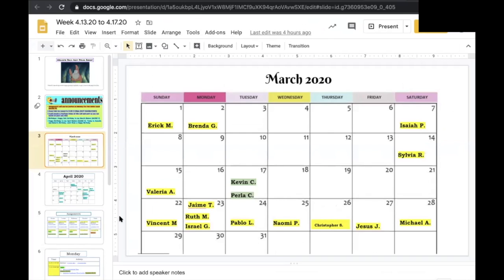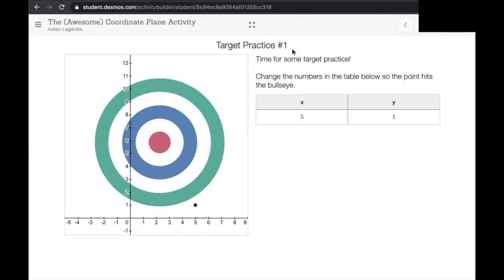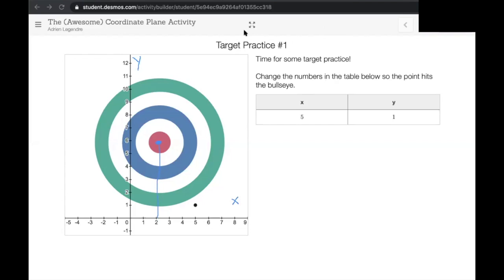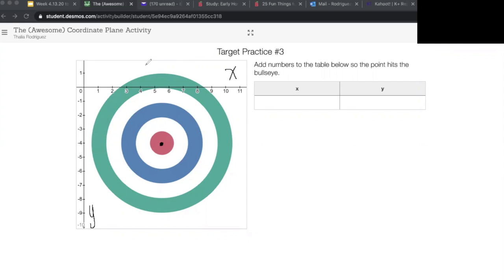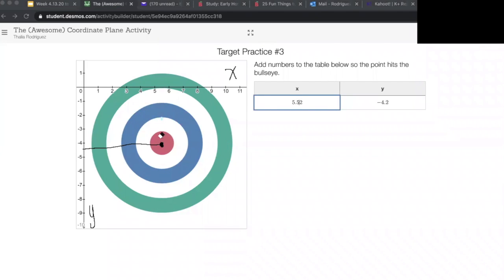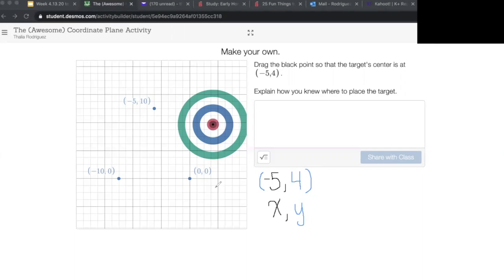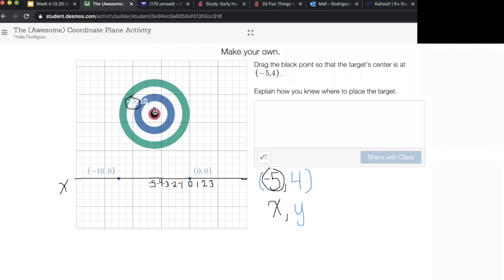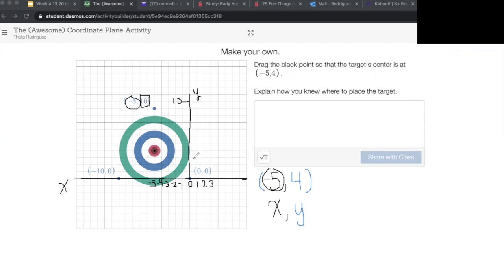The Coordinate Plane Desmos Activity.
This video is about the assignments scheduled to be completed on Monday, April 14, 2020. The main assignment is the Desmos Activity called "The Awesome Coordinate Plane Activity." I begin by going over some announcements and birthdays. I then, review two practice slides and one slide that I notice many students were having a bit of difficulty with. Watch the entire video or skip to the part of the activity that you may need help with (My baby girl Olivia gets a little bit fed up with the activity).